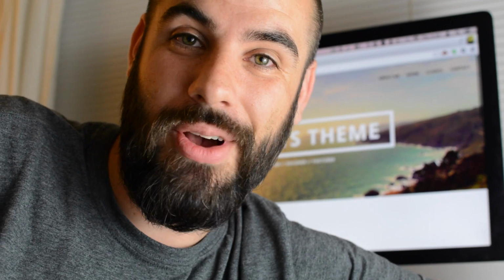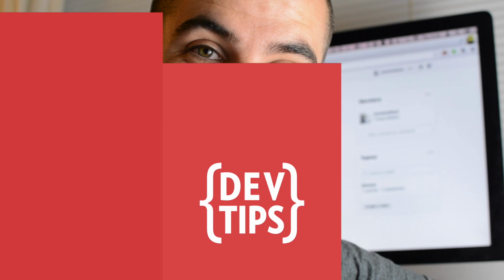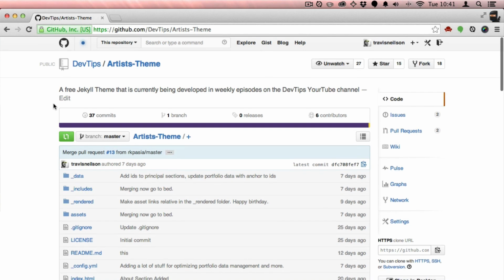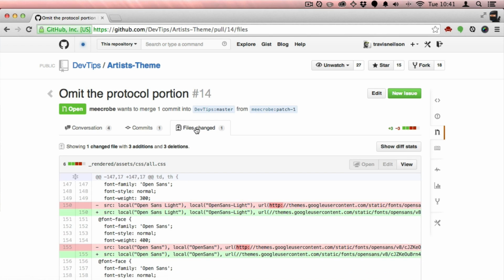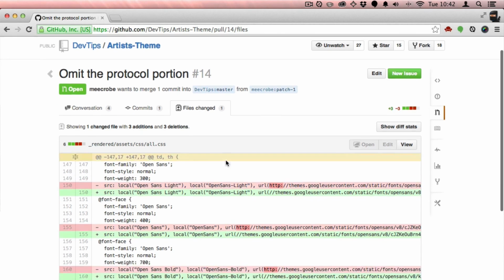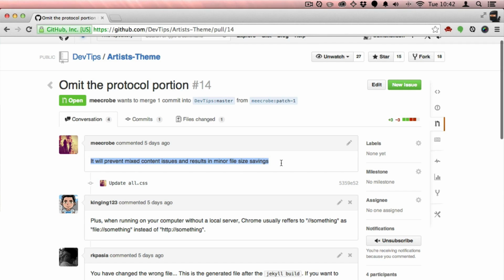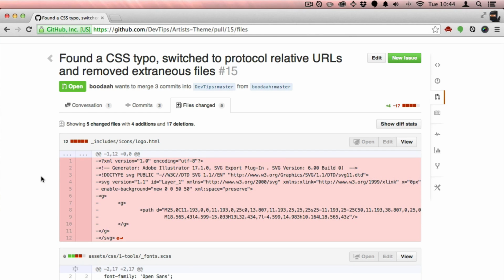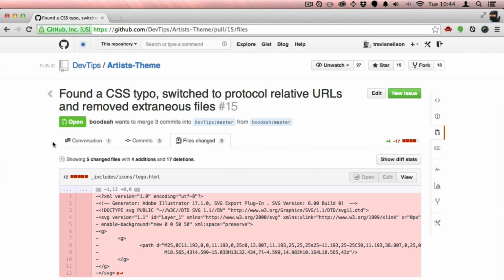How to Build a Responsive Website From Start to Finish - some quick pulls - part 8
Shout out to meecrobe and boodaah on GitHub for these two quick pull requests.